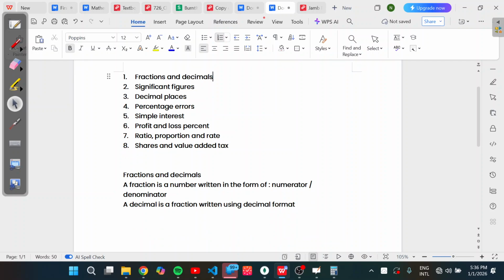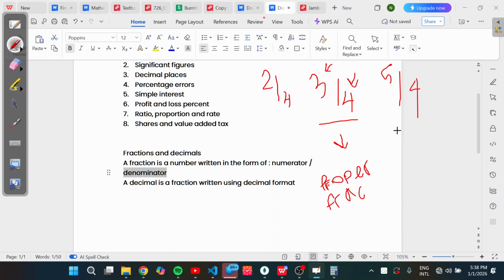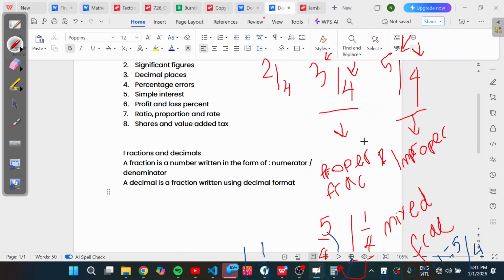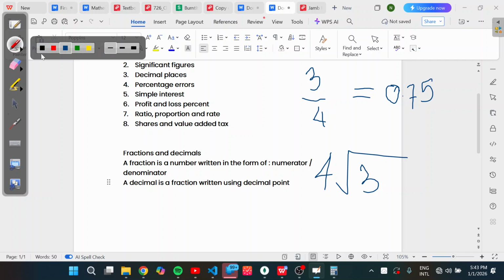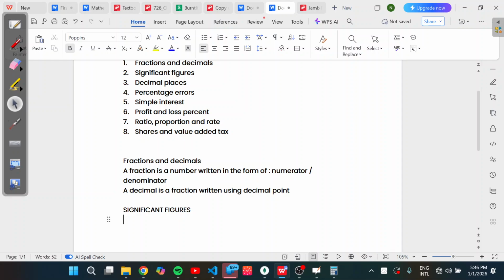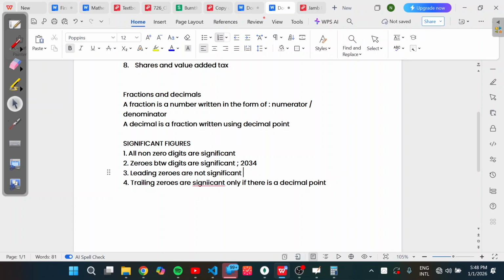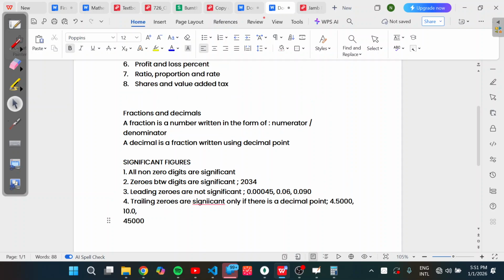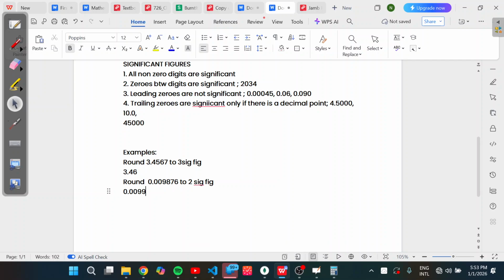Math Basics! Learn Addition, Subtraction, Fractions & More! (Beginner Friendly) PART 1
Ready to master the fundamentals of mathematics? This video covers all the essential math basics, from simple addition and subtraction to understanding fractions and decimals. Perfect for students, parents, or anyone looking to brush up on their foundational math skills. We make learning math fun and easy!